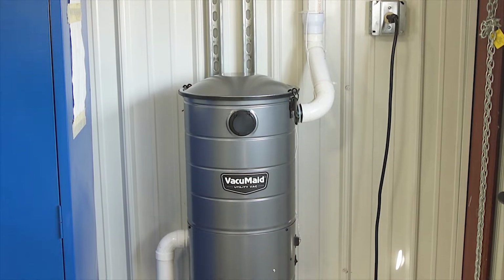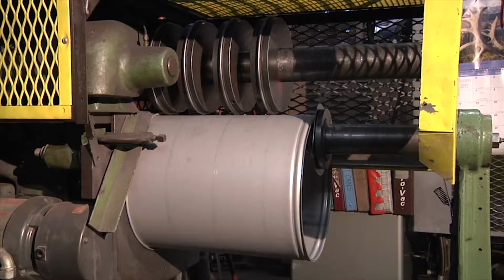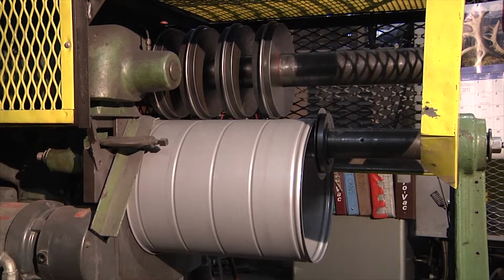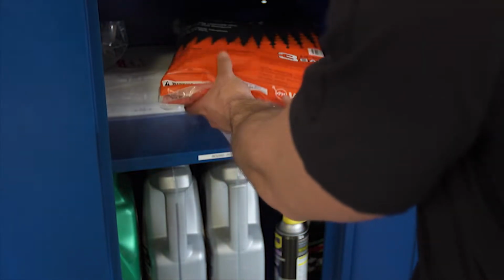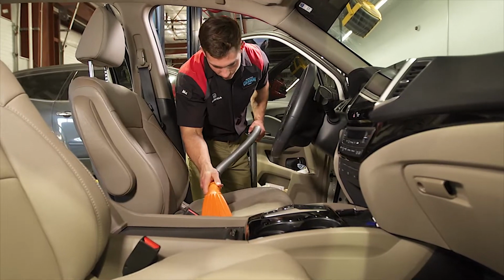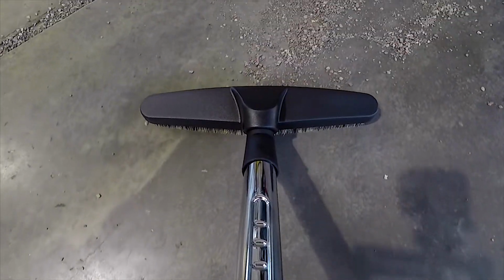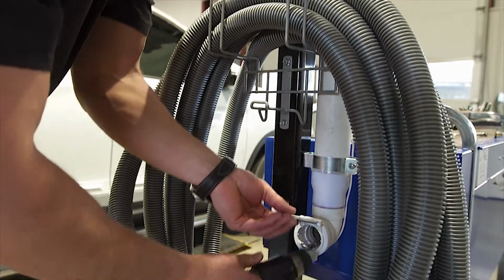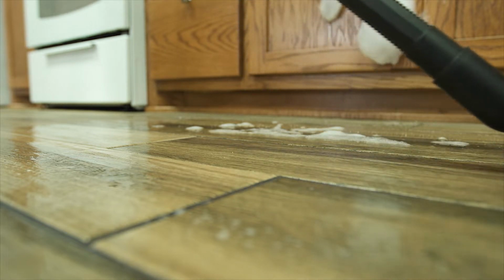Utility Vac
The VacuMaid Utility Vac allows user to plug directly into the unit or add additional vacuum inlets for large workshops or spaces. This unit is powered by a 6.6″ Tangential By Pass motor with 1500 hours of motor life. 120 volt, 12.7 amps. Sturdy galvannealed steel construction with a 5 layer two-inlet opening HEPA filter bag.